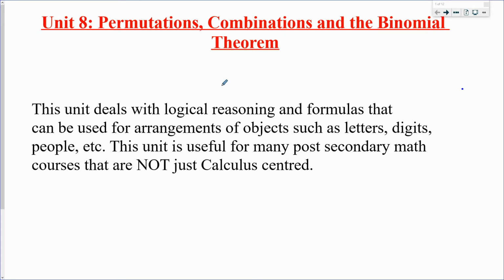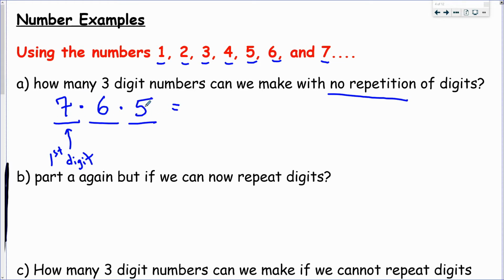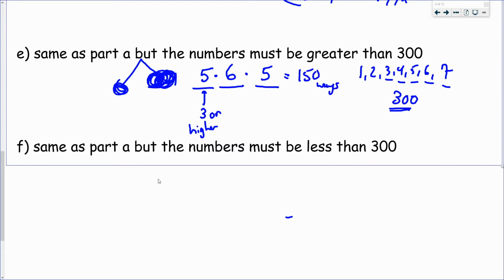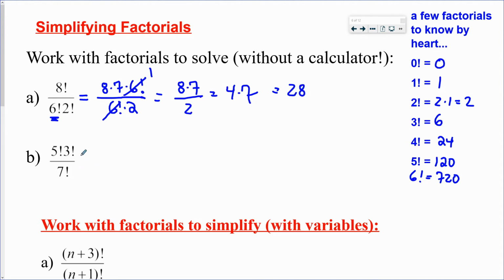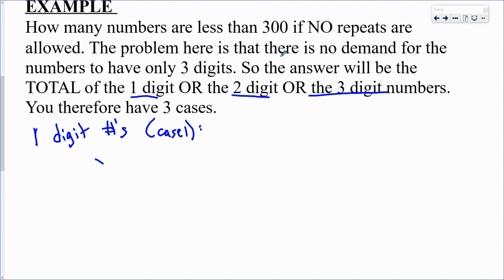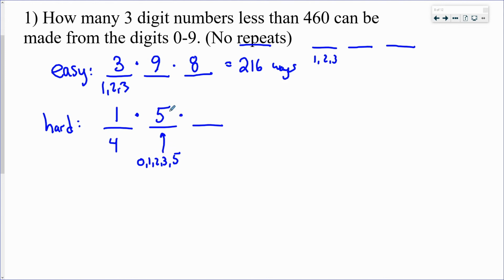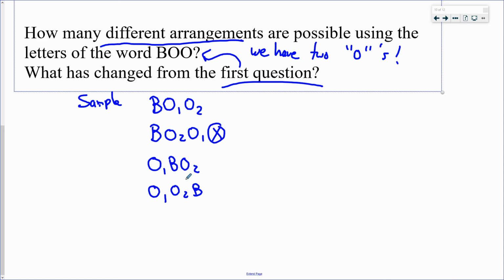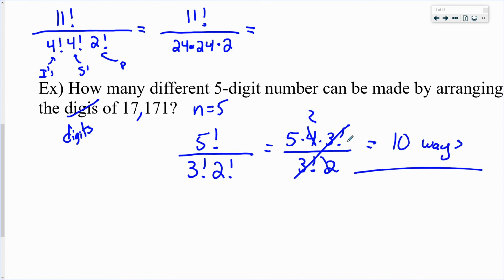Unit 8 Probability & Counting: Lesson 1 using the fundamental counting principle